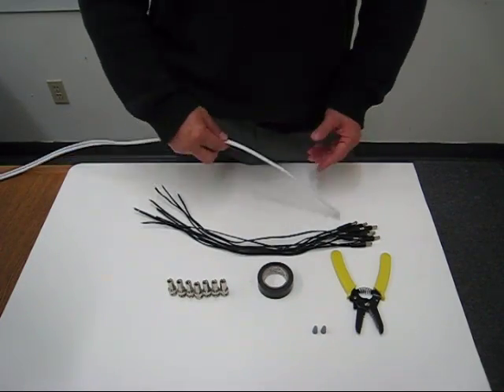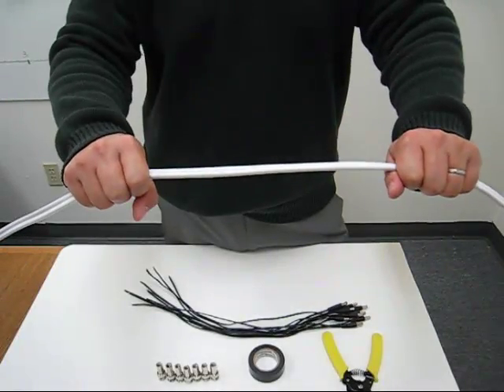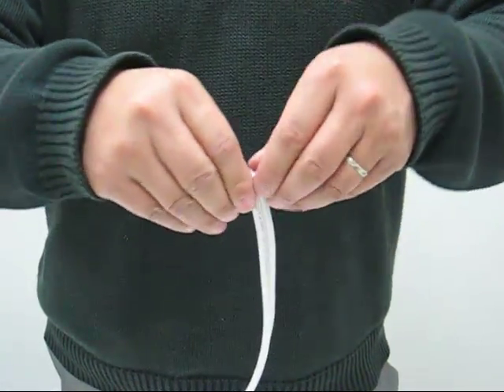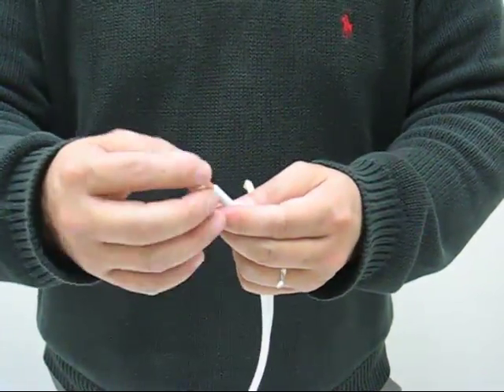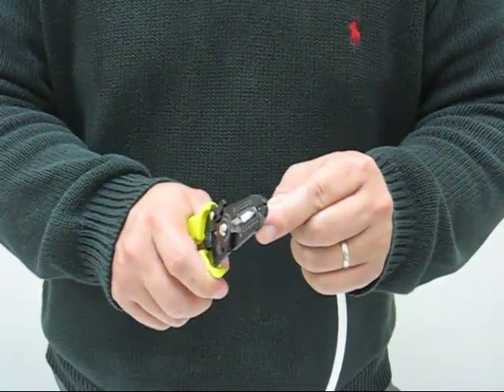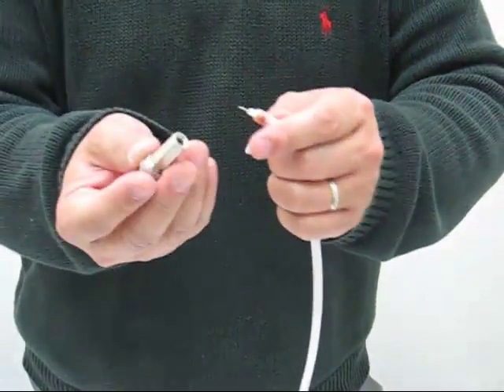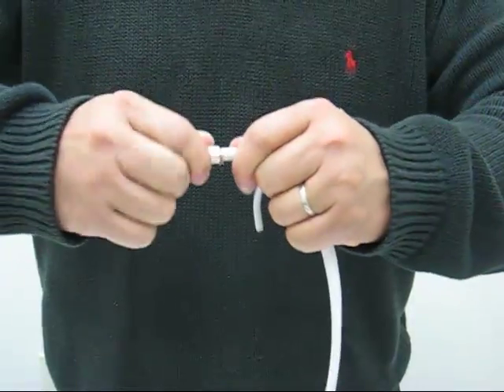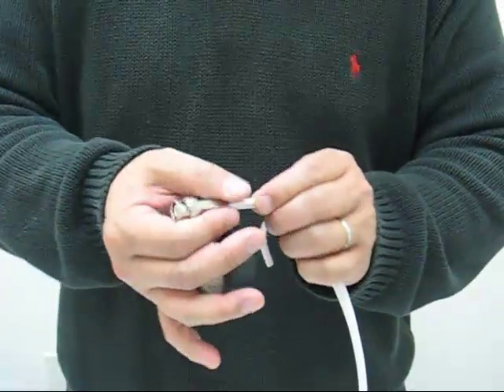How to install a BNC connector